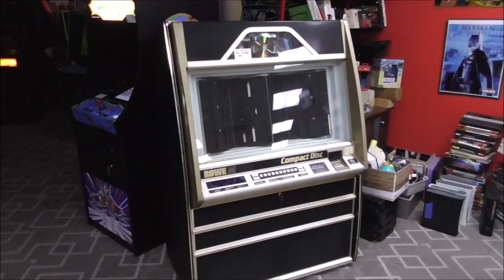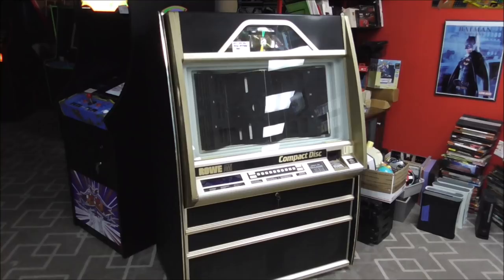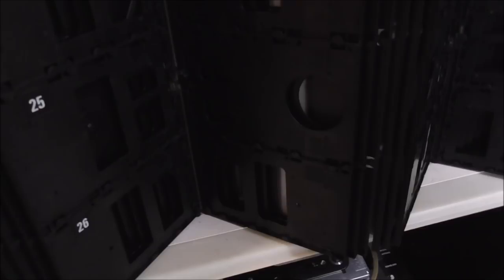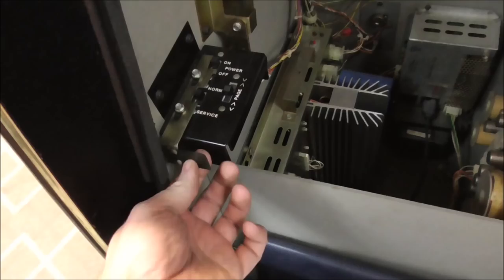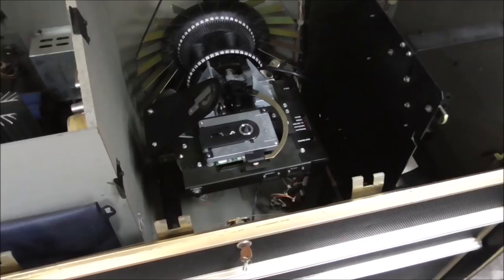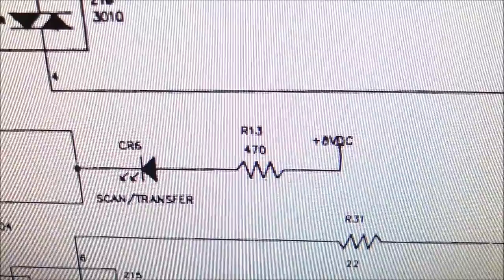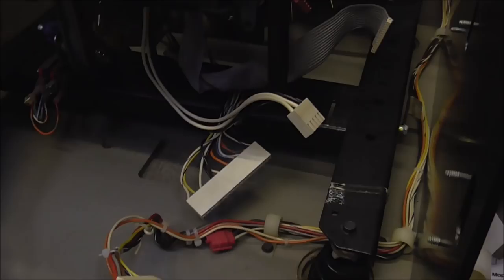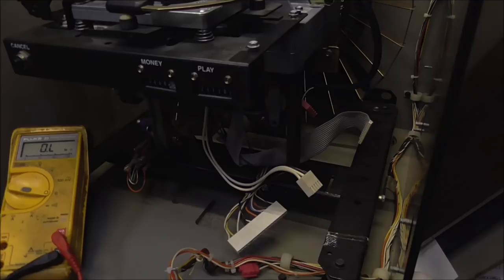Our Rowe / AMI CD100A Mechanism Control Computer SMOKED, Let's See If We Can Fix This Jukebox!